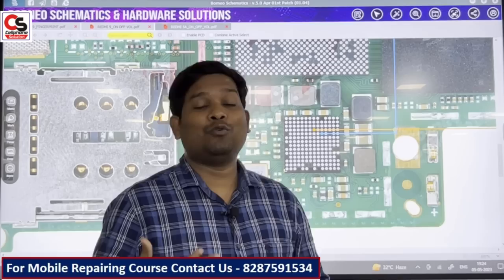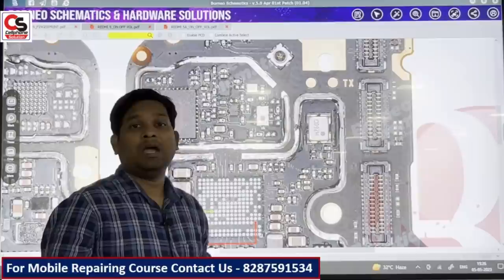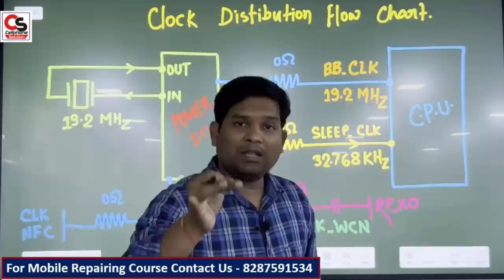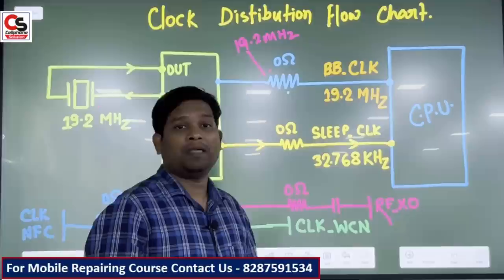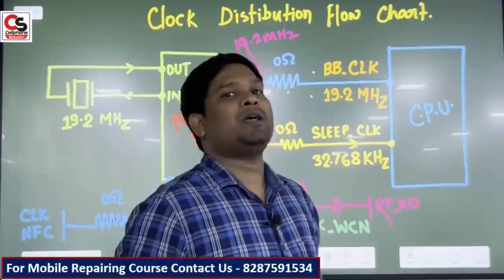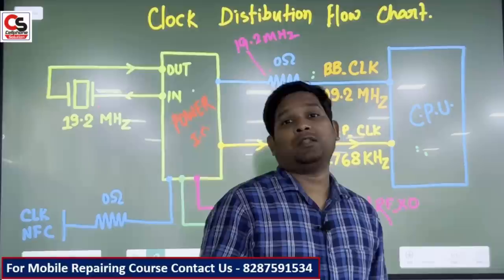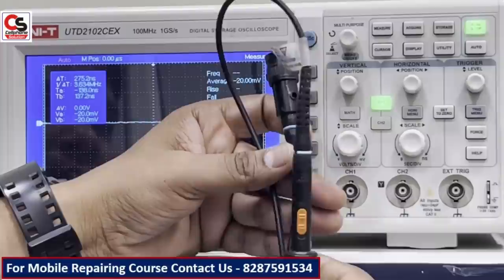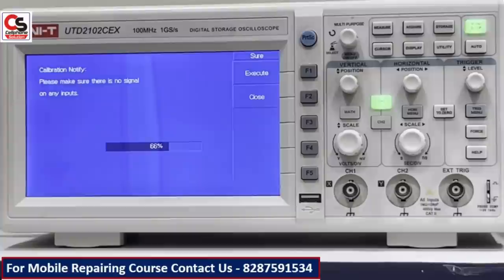Explain About Clock Signal in Mobile Circuit.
Cellphone Solution

Advance Mobile Phone Repairing Institute Badarpur (Delhi)

 (Hostel Facility Available)

Our Speciality – We Provide Deep Knowledge of Mobile Phone Circuit Diagram🥳🥳🥳

                      Course Details
• Basic Electronics Components Identity ,Working ,Testing etc.

• How to use DC Power Supply.

• Explain about boost / buck / LDO Circuit.

• Explain about RC/LC Circuit.

• How is work digital Circuit. (Pull up & Pull down resistance)

• Explain about GR/Diode value.

• Explain about Cool test & Hot test.

•  Explain about Protocols -

 I2C LINE
 I2S LINE
 SPI LINE
 SPMI LINE
 MIPI LINE

• Explain about Primary & Secondary line.

• How to Diagnosis short circuit by rosin/cc method.

• Explain about voltages & signals deeply.

• We will explain all section by circuit diagram with practical-

 Booting sequence of mobile phones
 Charging section
 Thermal circuit fully explain
 Display light section (IPS & AMOLED)
 Graphic section (IPS & AMOLED)
 Audio section
 Network section
 Wi-Fi/BT/FM/GPS/NFC theory & practical
 Explain about sensors like – Hall  /Proximity /Accelerometer etc.
 Explain about CPU/EMMC/EMCP/PMU AND ITS COMBINATION

• REMOVE & install small components right way.

• Under masking jumper

• How to remove pasted ic (black & white paste)

• How to reball ( CPU , EMMC , PMU )

• Right way to remove plastic parts.

• Many more practical & repairing tips.

• Driver installation (MTK, Qualcomm , SPD etc)

• Tools installation (MRT, UMT, CM2, Z3X etc.)

• How to unlock pattern lock , Google a/c ,  etc (online + offline)
• How to flash mobile phones online/offline.

• Explain about EMMC programming tools – UFI , JTEG etc.

• How to program EMMC/UFS chip

• How to repair EMMC bad health
• Boot Repair

• EMMC replacement proces

And many more repairing tricks